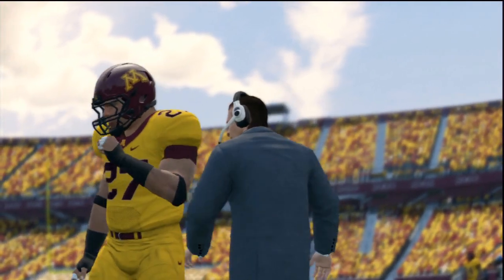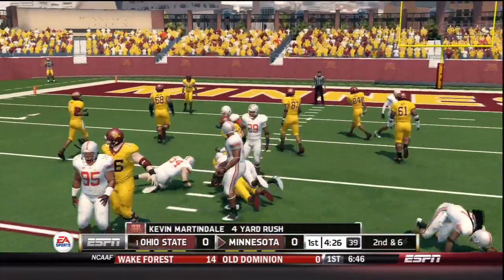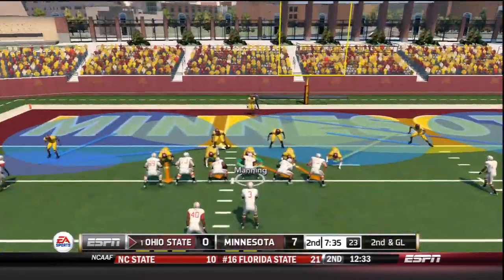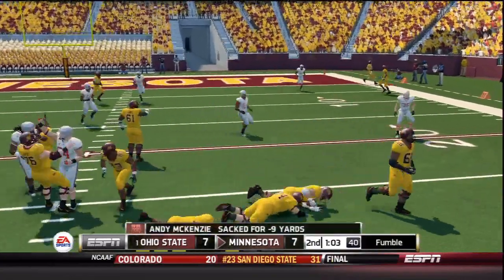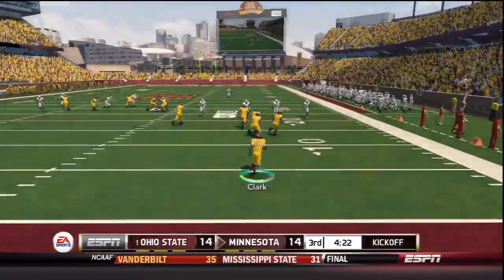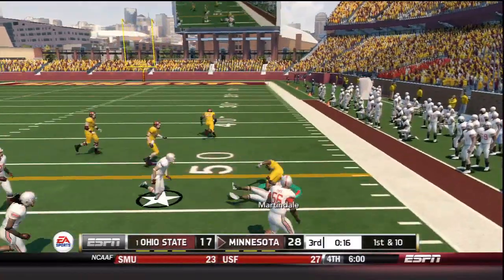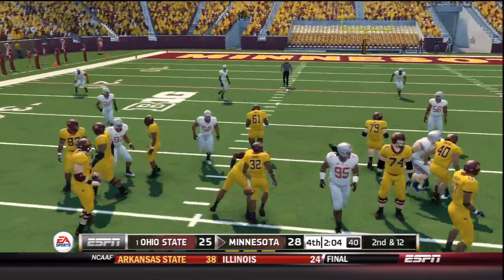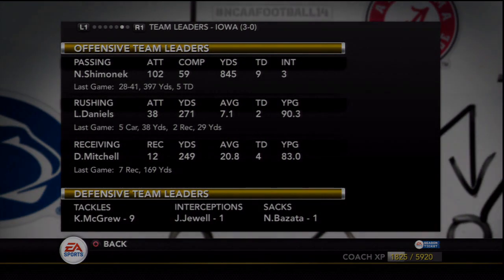NCAA Football 14 Dynasty: Week 4 vs #1 Ohio State (Season 5)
Thank you for supporting the series.

Last week was a disappointment. We have a lot of work to do and it needs to happen quick if we are to challenge Ohio State. They are the defending National Champs, and are the top ranked team in the country. Our team has plenty of talent, but is it enough to contend with the Buckeyes?